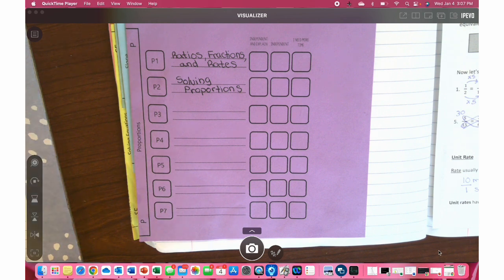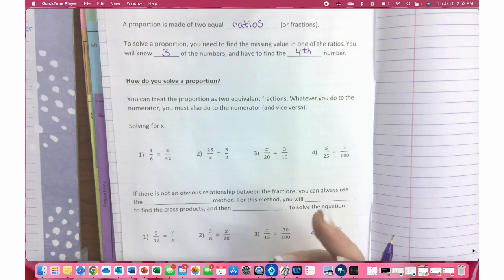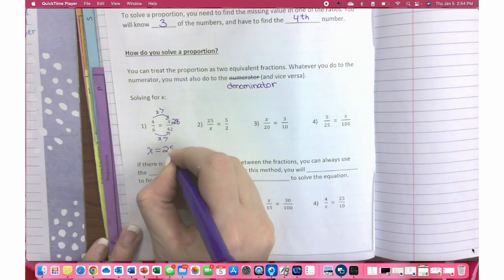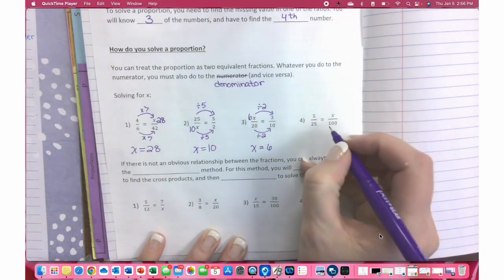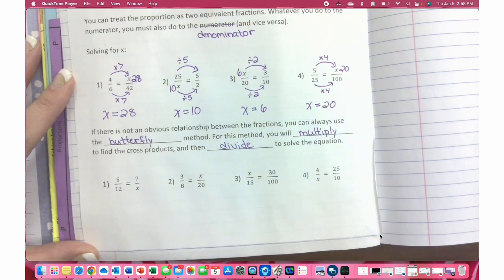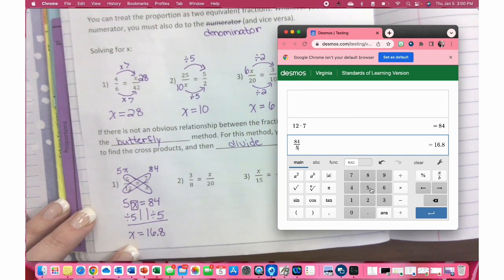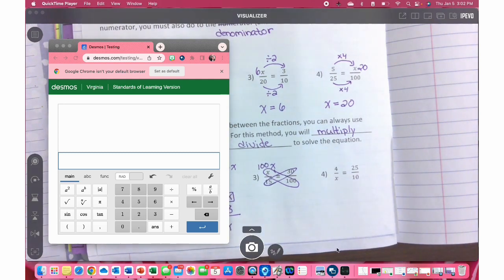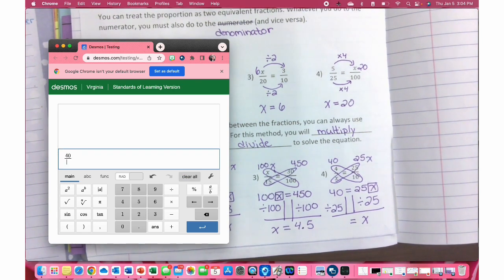P2 Solving Proportions